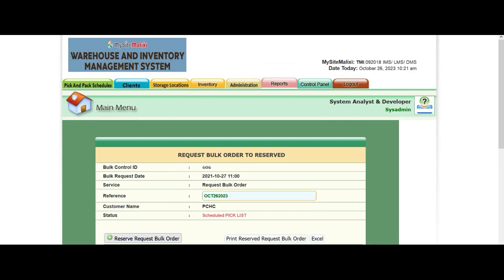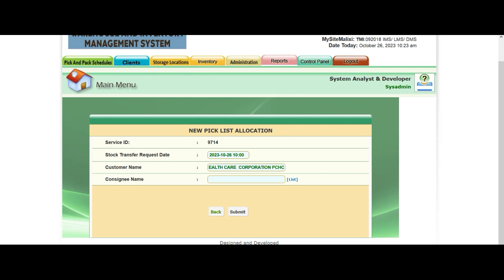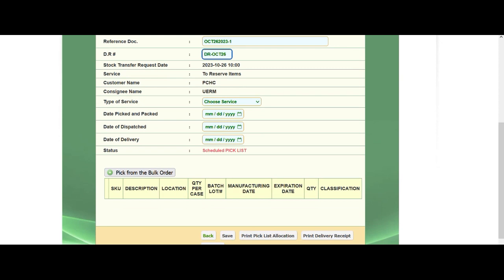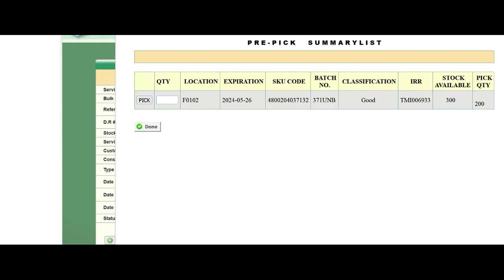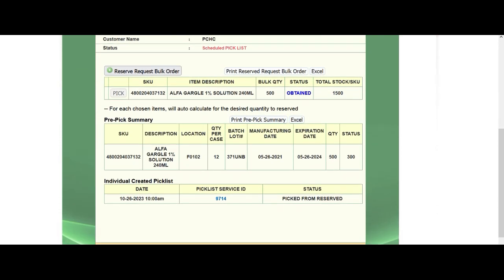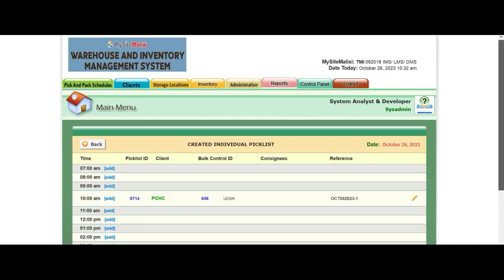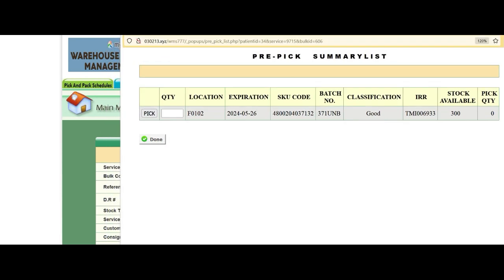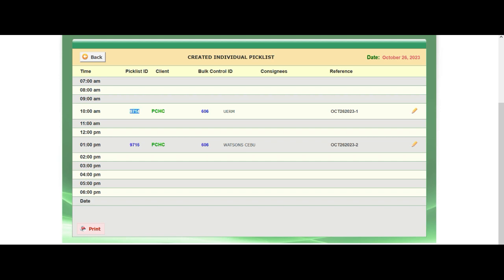HOW TO CREATE INDIVIDUAL PICK LIST IN WAREHOUSE MANAGEMENT SYSTEM?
warehouse,wms,warehouse inventory system,warehouse system,inventory system,bulk order request,picklist request order,picklist at wms,bulk order at wms.